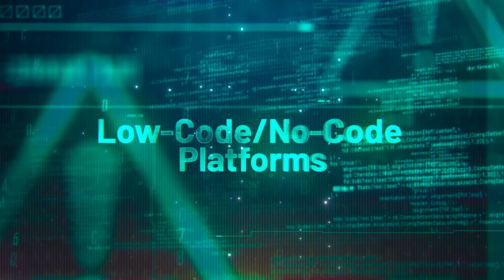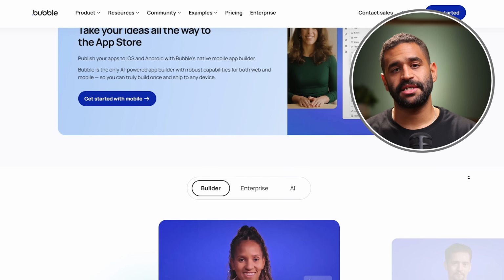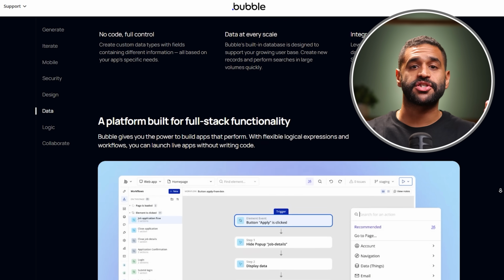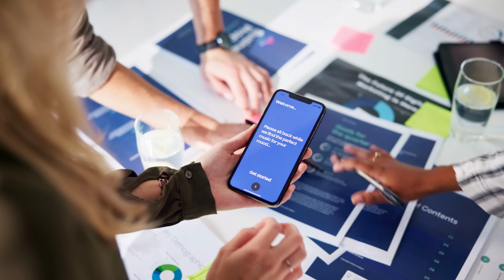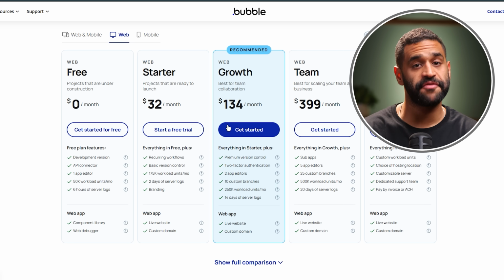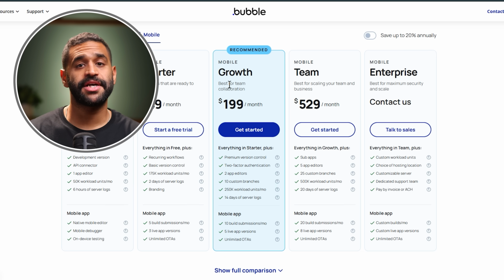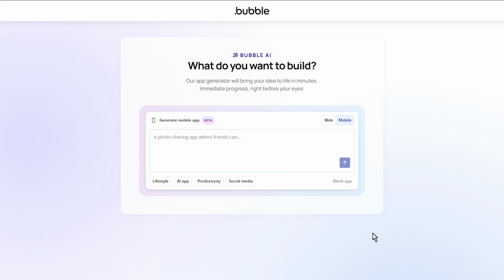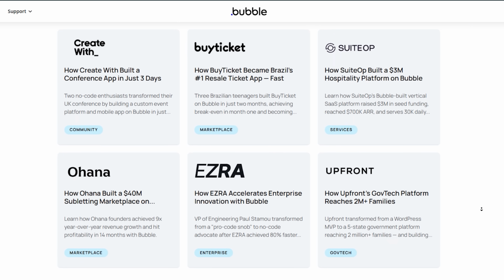Bubble.io Review (2026) – Is It Worth It?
Bubble.io Honest Review (2025) – Is It Worth It?

Thinking about building apps without code? 📱💡 In this Bubble.io review (2025), I give you the honest breakdown — features, pros & cons, pricing, real use cases, and whether Bubble.io is actually worth using for your next project.

Whether you’re a entrepreneur, startup founder, or no-code enthusiast, this review helps you decide if Bubble.io is the right tool in 2025.